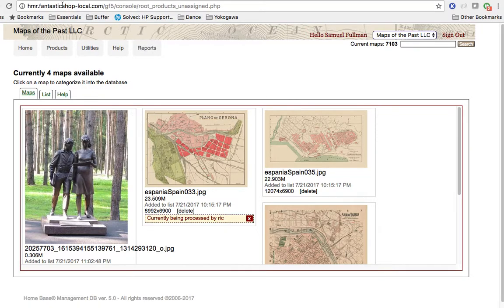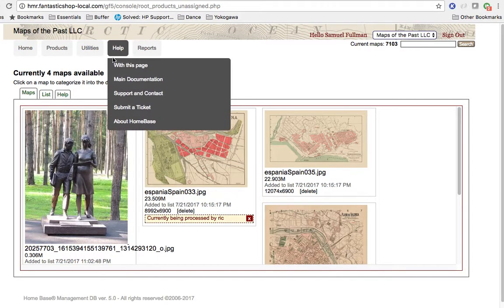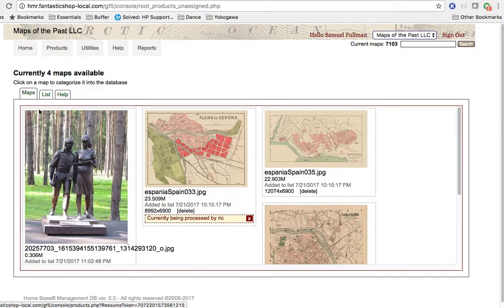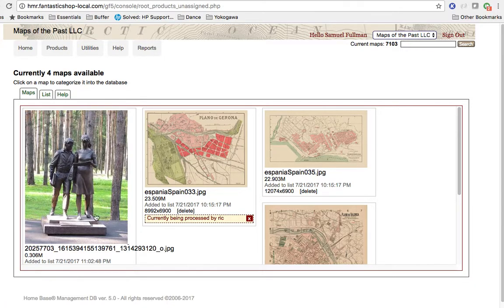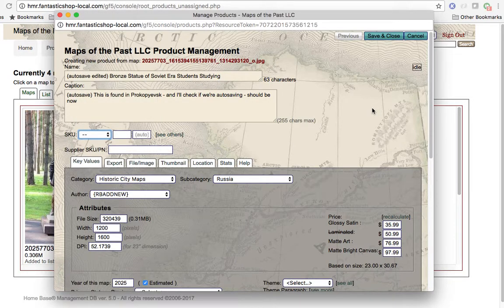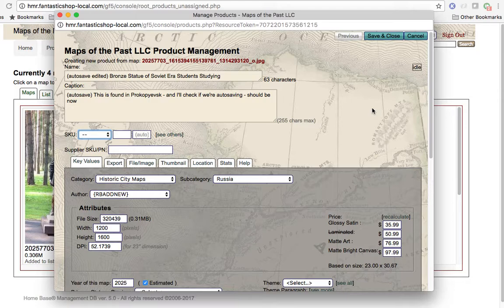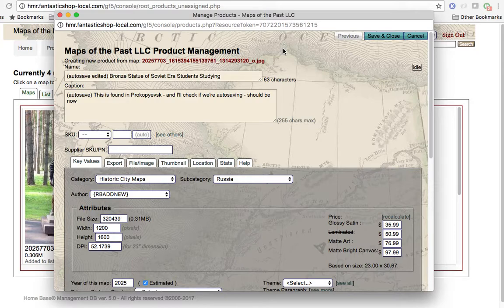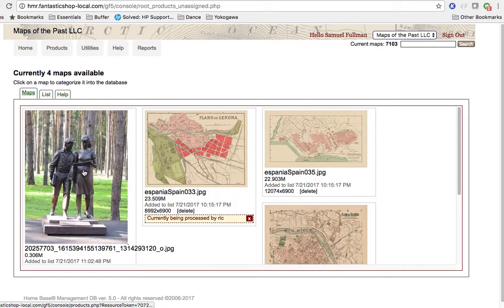Overview of Quality Assurance QA for a Web App or Website Part I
This uses my maps processing interface.  Offers some good UI overview of some applications I've built that offer file management, use of Linux `convert` command, and etc.